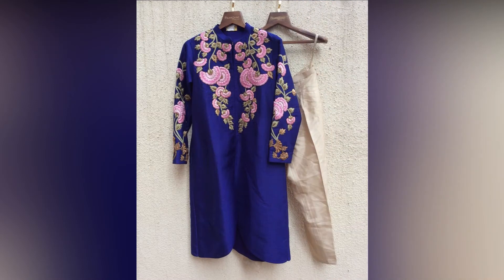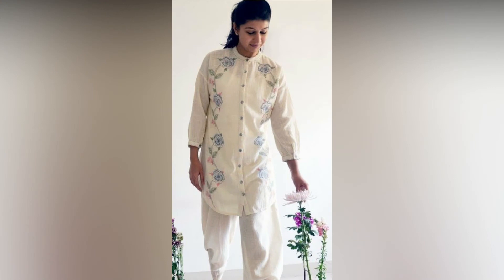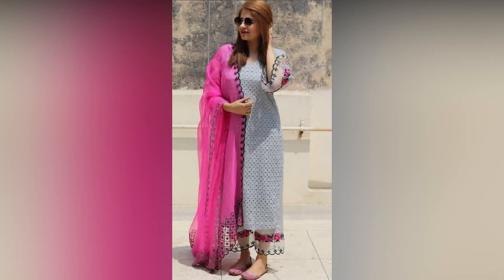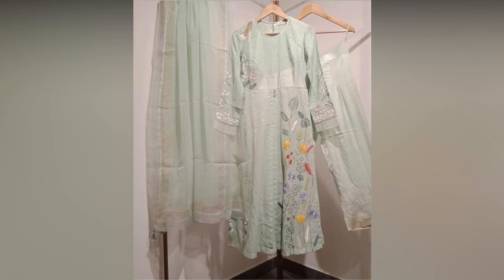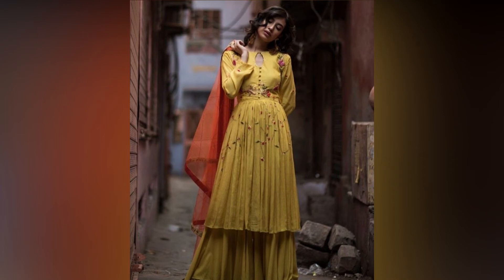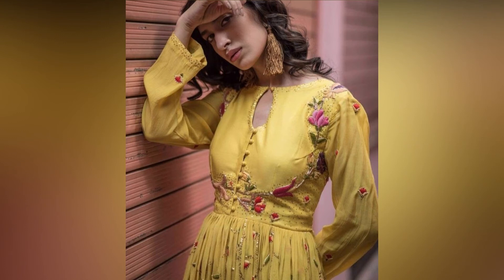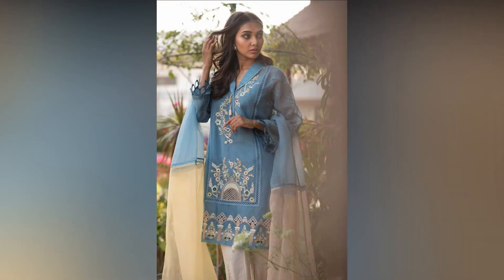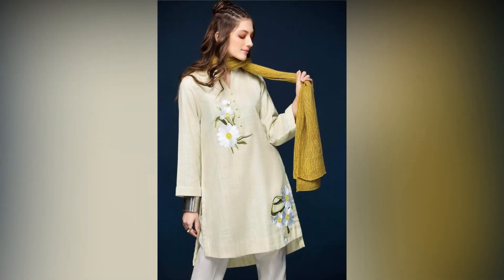New Embroidery Dress Design 2022 | Eid Special Embroidery Kurta Design | Faatima Ahmad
faatima ahmad
latest embroidery dress design
beautiful ideas for girls 2022
casual & Eid wear embroidery dress
neck line & sleeves & daman embroidery dress design ideas
smart sense of fashion